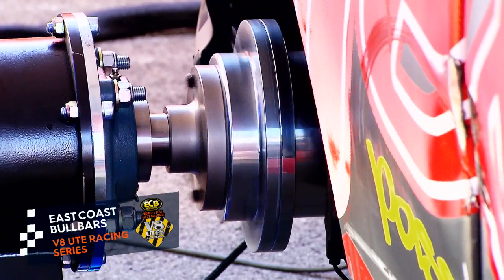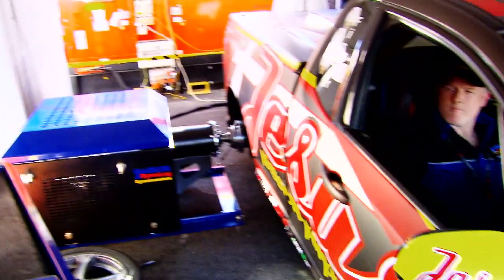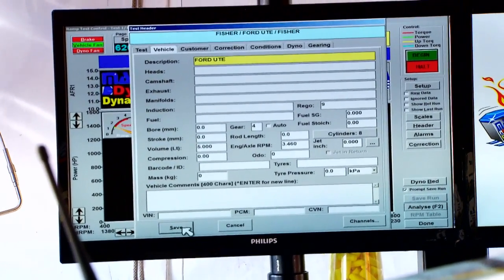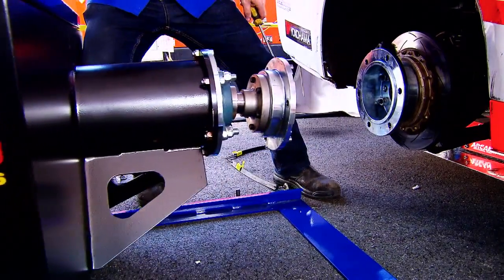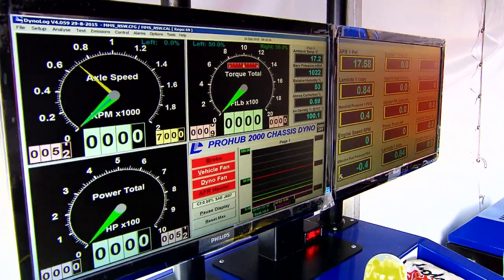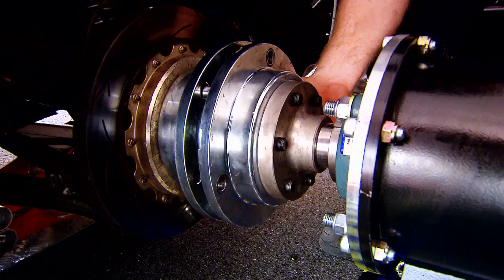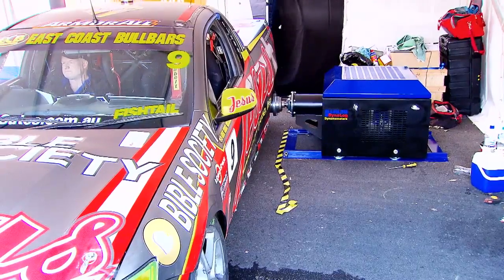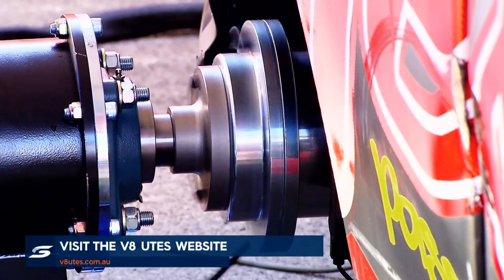Mainline Prohub Dyno Tech Talk - V8 Ute Racing Series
The Mainline DynoLog range of ProHub Chassis Dynamometers are the ultimate “in chassis” tuning solution for ultra-performance street and strip vehicle applications.

Designed for extreme street car performance, and drag cars , the new ProHub chassis dynamometers bridge the gap between an engine dynamometer and a roller based chassis dynamometer.

The ProHub system provides an effective “in chassis” tuning solution, without the need to remove the engine, or to hire a drag strip facility.Both these tuning options require a significant amount of time, money, and effort to be able to achieve practical results. In most cases, even an engine dynamometer cannot cope with the power and torque levels produced by such engines, and a traditional roller based chassis dyno, which relies on the tyre to roller interface (traction), is simply out of the question!

The ProHub dynamometers connect to the vehicle's axle shaft hubs, via high torque capacity, “Power Absorption Modules” (PAMs), removing wheel and tyre related variables from the testing and tuning equation, for absolute accuracy, and the ultimate in test data repeatability.

The ProHub system also provides the ability to test and tune at equivalent road speeds of up to 310 mph (500 kmph). ( 3600 Axle RPM).

The ProHub Chassis Dynamometer range includes 2000Hp, 3000Hp, 4000Hp, and 5000Hp models.

Although primarily designed for drag cars with zero camber, the Pro Hub systems will accommodate up to +/- 10 °camber and also 10 ° toe in /out.

Applications for these dynamometers include pre-race testing, driveline torque testing, clutch evaluation, stall convertor mapping, multiple stage nitrous injection testing, and performance product research and development.